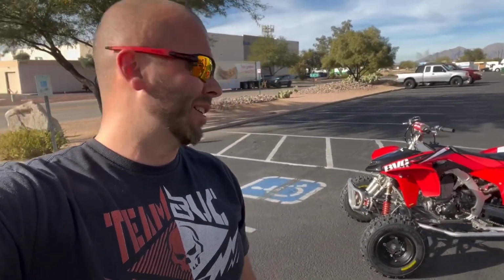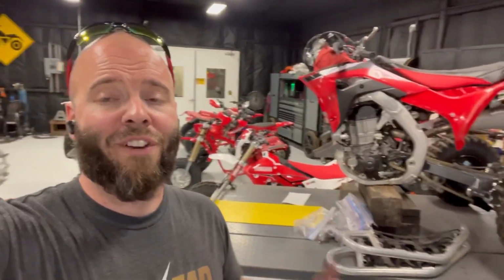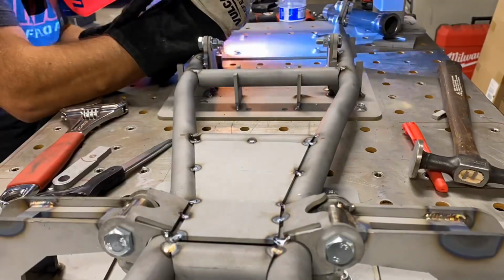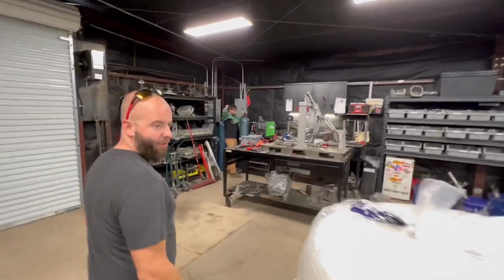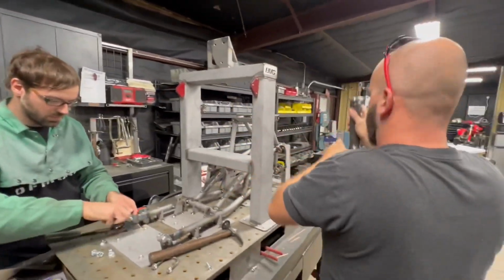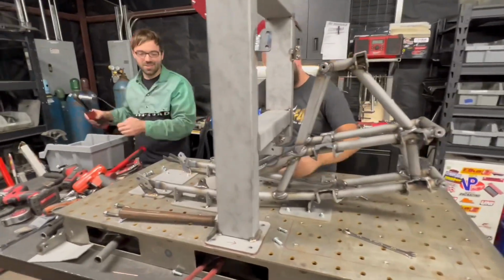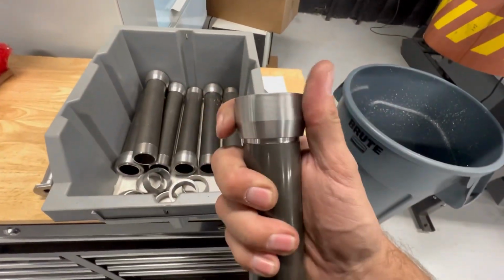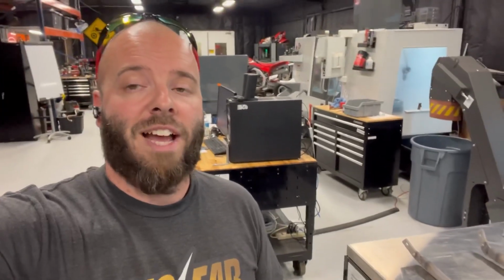The Quad Kits are Coming! - Part 1 How we build it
The CRF450R dirtbike to quad conversion kit is becoming a reality!

Follow along as we build and weld our first frame on our new fixture that i built .

If you think we need to save sport quads .. definitely comment and let me know!

Check out

For info on our kits!  Pricing coming soon